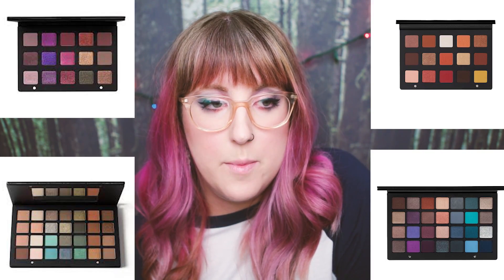ANTI-HAUL #9 | YOU DON'T NEED THE SEPHORA VIB SALE (or problematic brand owners)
Let's just jump into it...

Please be civil in the comments.

TOUR DATES!

Gear
Microphone: Zoom H6N
Camera: Canon 5DmkIII
Lens: 24-70mm f2.8 (set to 24mm)
Ring light